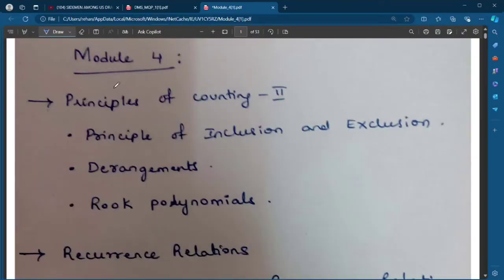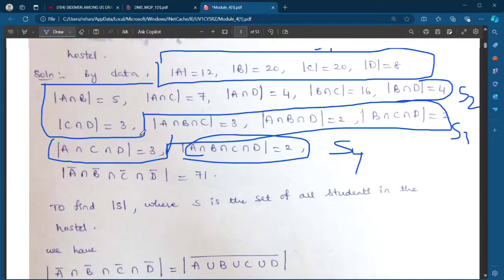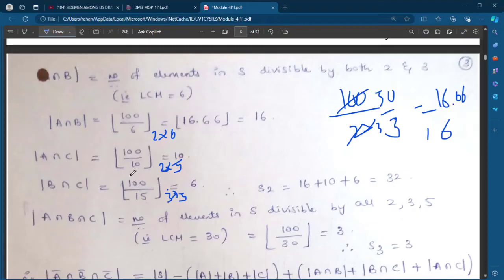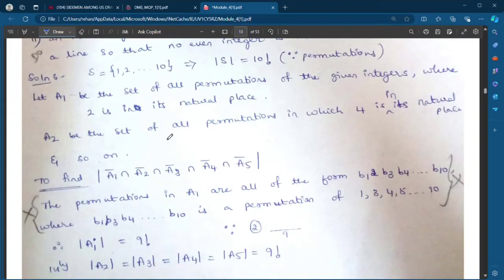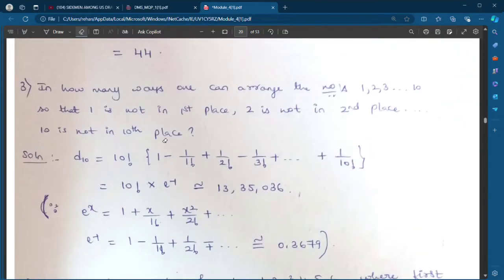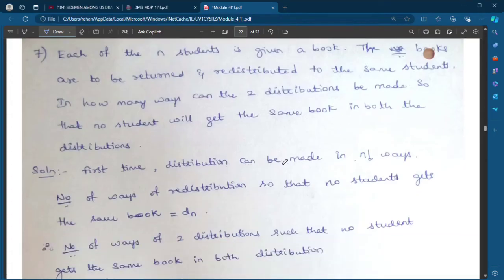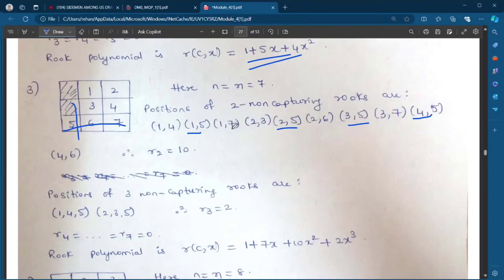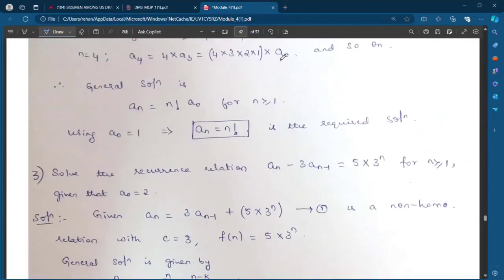DMS | INCLUSION EXCLUSION, ROOK POLYNOMIAL, DEARRANGEMENT | DISCRETE MATHEMATIC STRUCTURE | VTU 2022